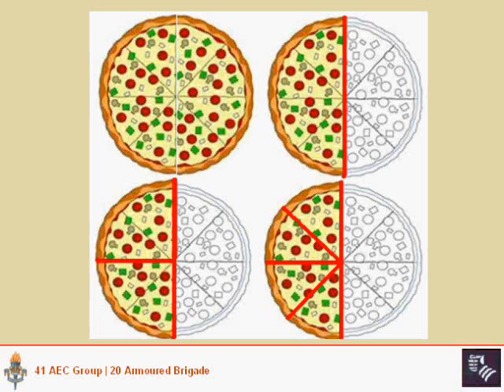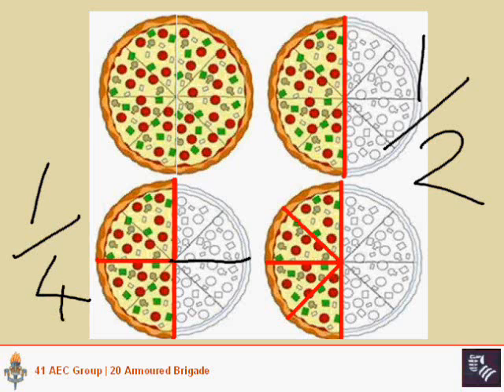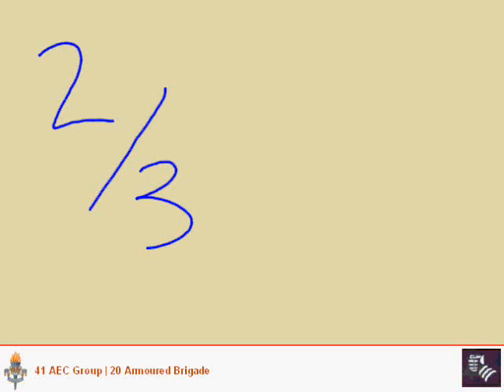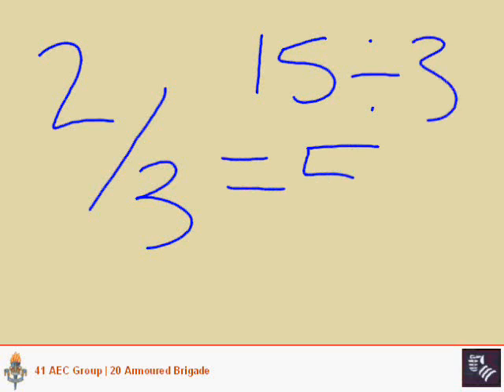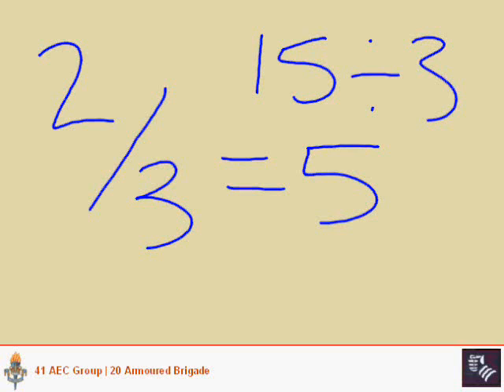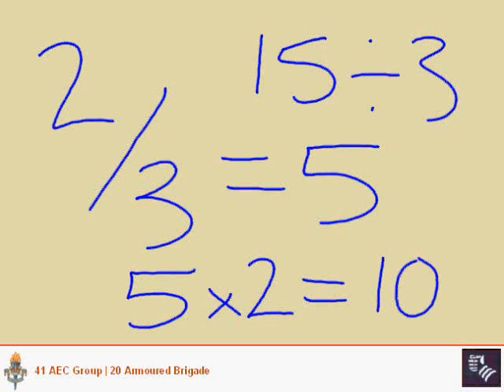FS Introduction to fractions finding more than one part v1 1